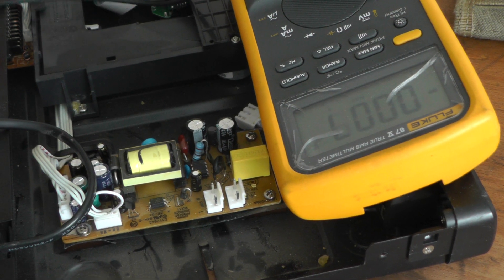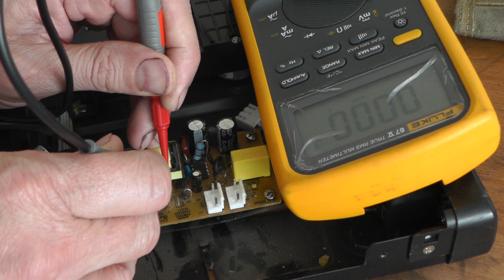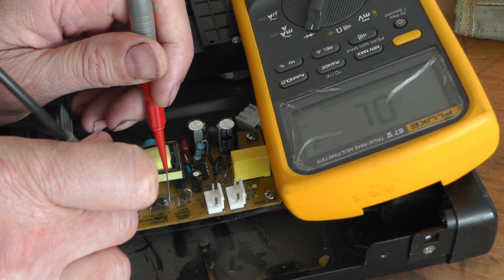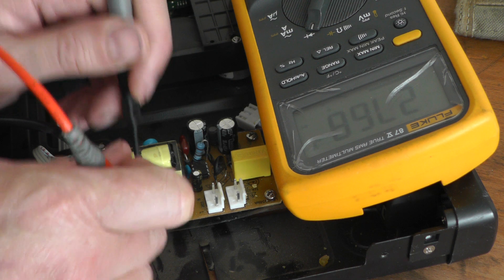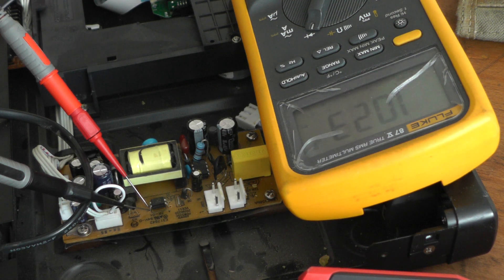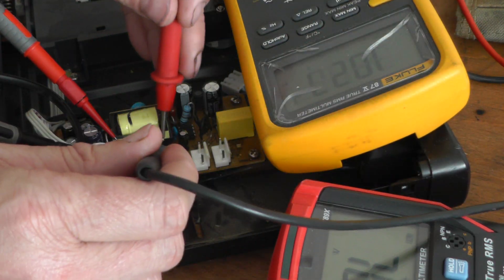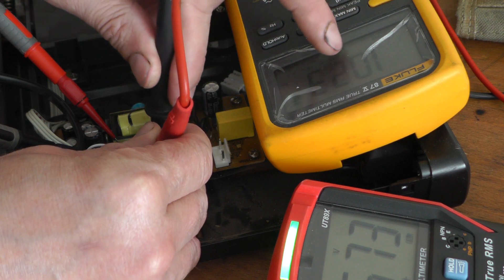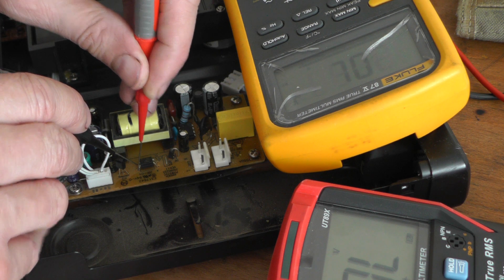Testing optocoupler optical isolator on SMPS PSU with multimeter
Just learning how to test and repair switch mode power supplies , i did not know how to test these but learning slowly , there are other method to test but not 100% on them yet.